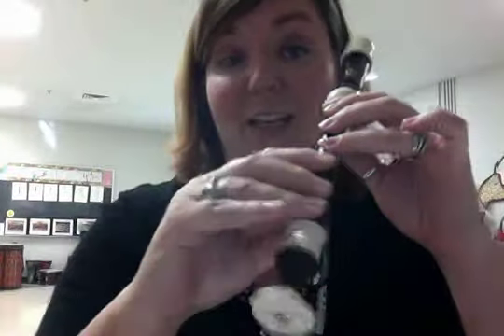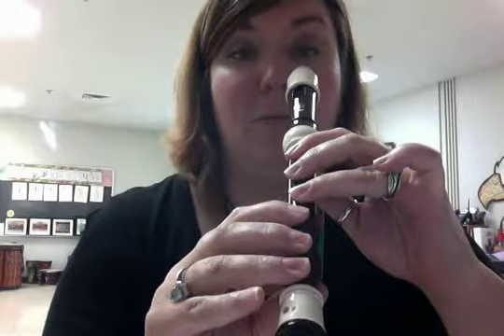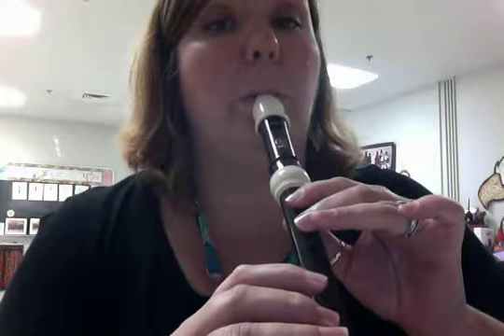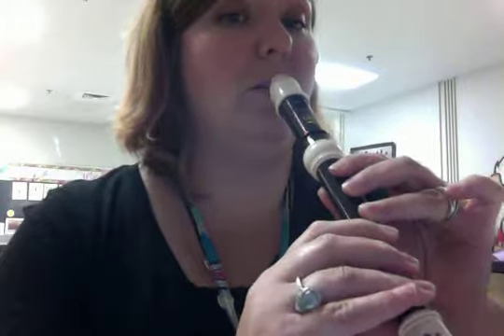Ode to Joy Pt. 2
A continuation of the Ode to Joy for Instrumental choir on Soprano Recorder.